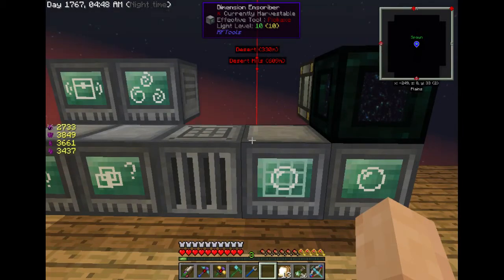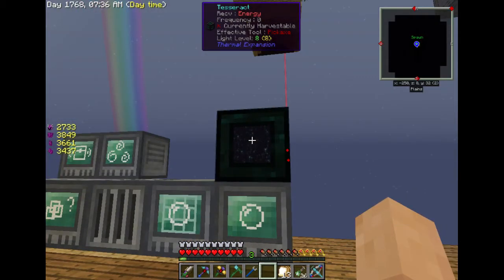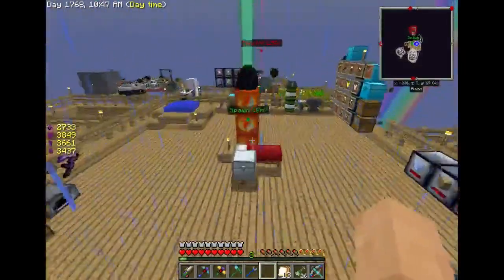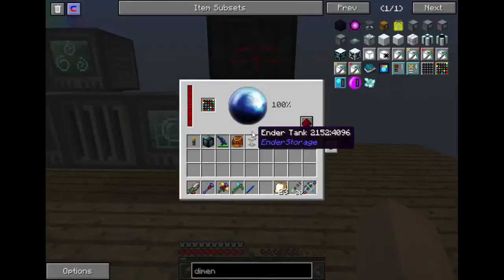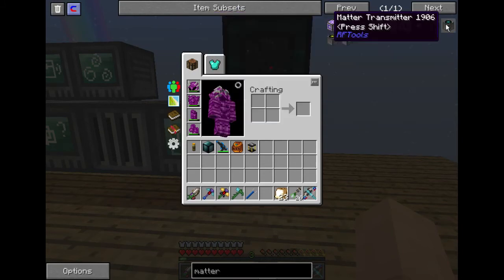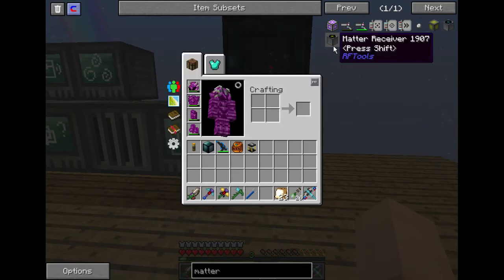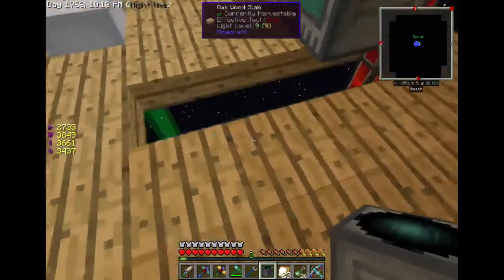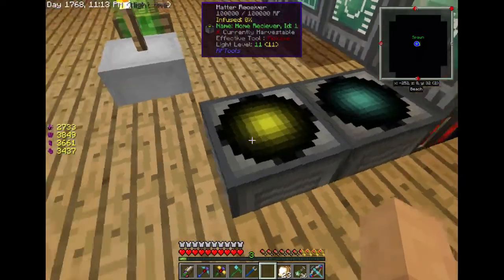Sky Factory 2.5 #40 [Dimension]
Whoosh! And I was gone...

Streaming to Twitch at: Twitch.tv/LegendShift
Follow on Twitter: @LegendShift